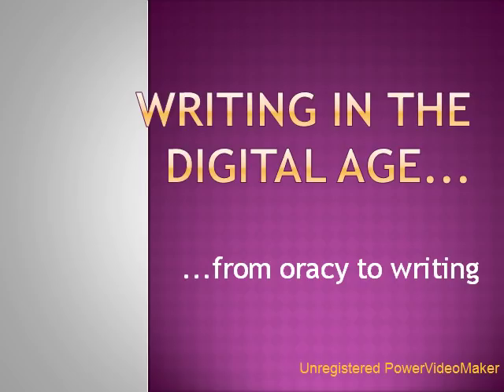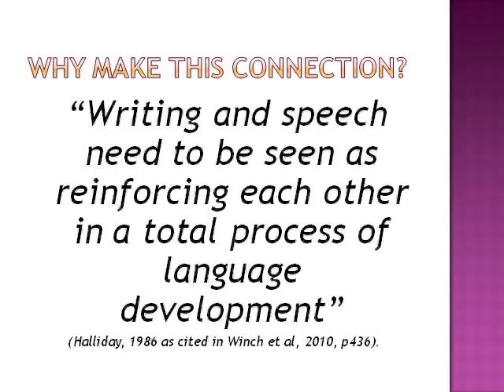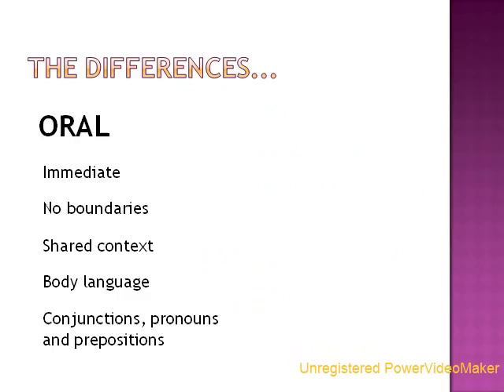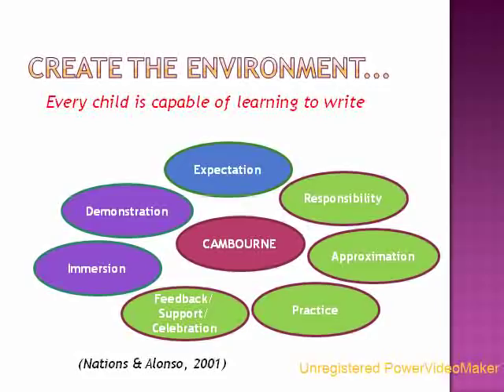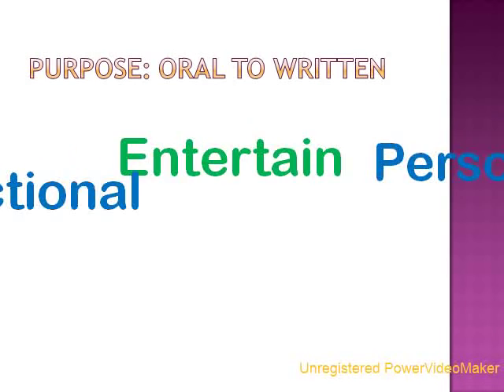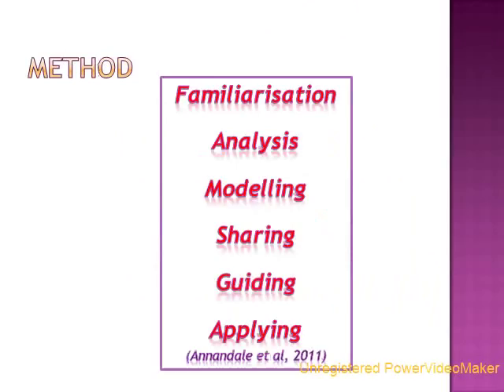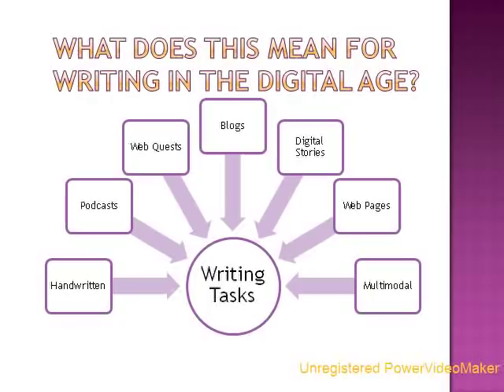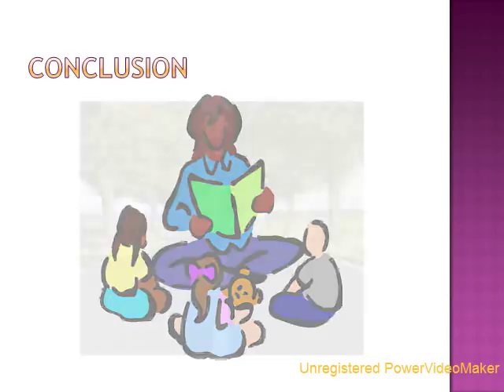Moore Kylie EDP230 Assignment1 04 09 13 15 wmv